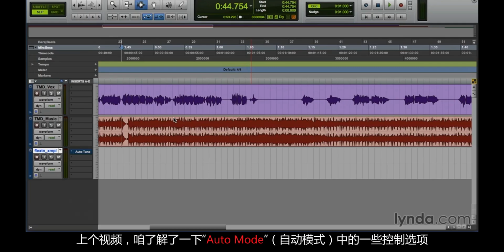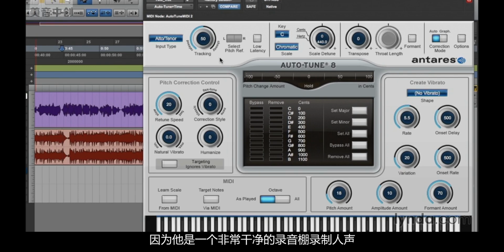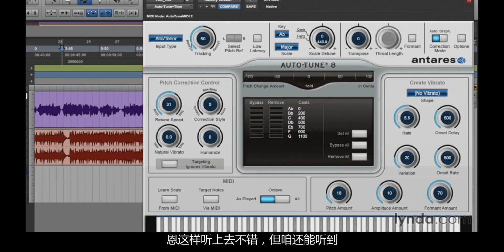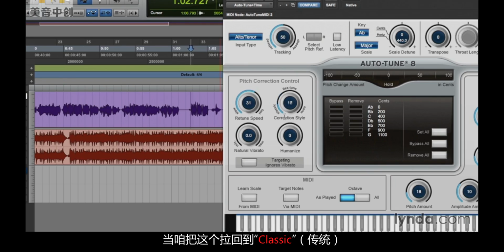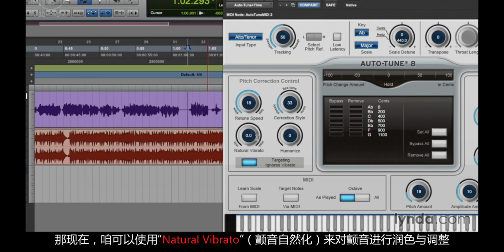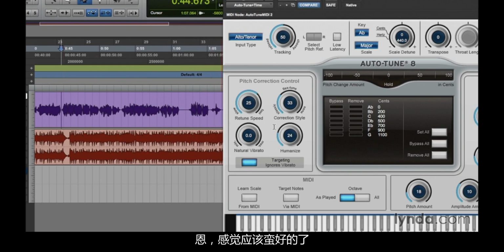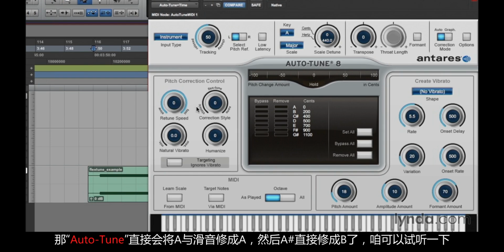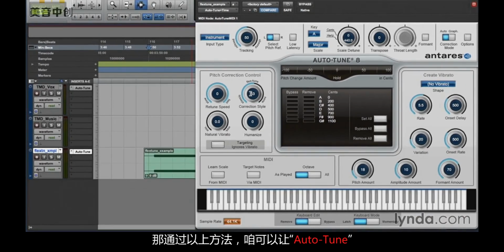速攻Auto-Tune 8叮咚音频定制版-07、“Auto-Mode”与“Solid-Tune”协作修音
数码,科技,音频设备